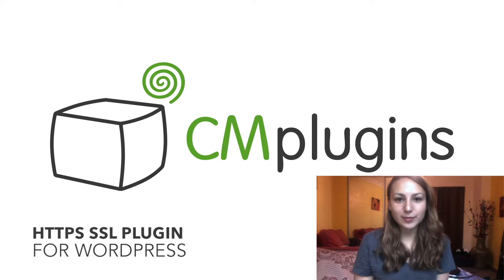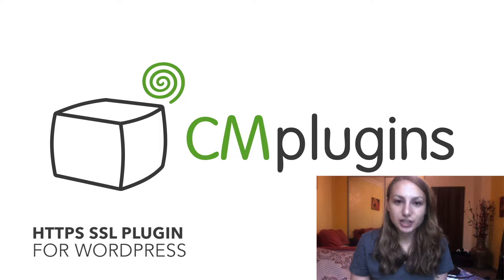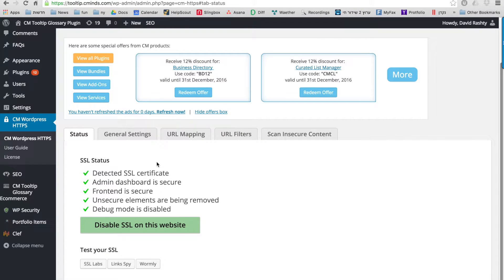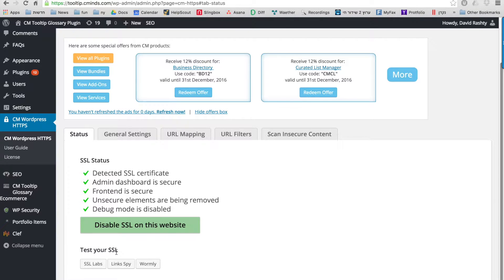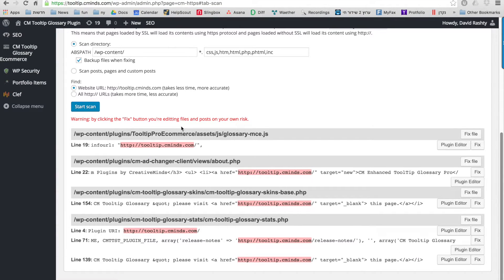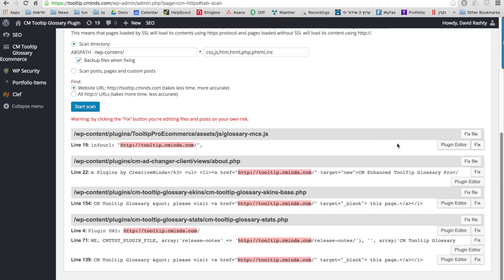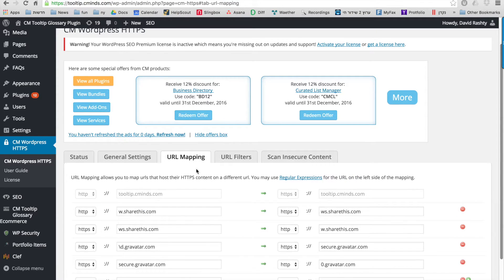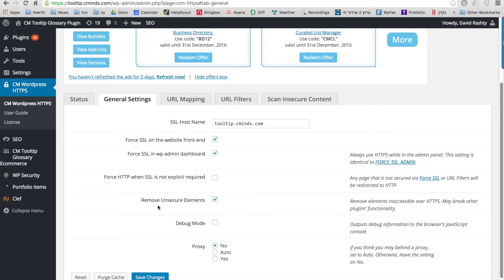Automatically Redirect Links With The Force HTTPS Plugin | WordPress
CreativeMinds

Are you looking to move from HTTP to HTTPS and install an SSL certificate on your WordPress site? The Secure HTTPS SSL WordPress Plugin is intended to be an all-in-one solution to using SSL on WordPress websites.

This Secure WordPress HTTPS plugin enforces the usage of https to access pages on your site and automatically redirects http calls to https. This Secure WordPress SSL plugin includes many features to check, convert from http to https and maintain https access on your WordPress site.

The Secure WordPress HTTPS SSL plugin includes a built-in scanner to search and fix unsecured content, automatic detection of your SSL status, URL filters, URL mapping, the ability to manage HTTPS connections, and more.

Generate a free SSL certificate with a single click! The plugin prepares a certificate from Let's Encrypt for you. If you need help installing, we also have easy-to-read instructions. This plugin provides results that point you to the exact location where the issue is and also contains a button to easily fix it while making backups when needed.